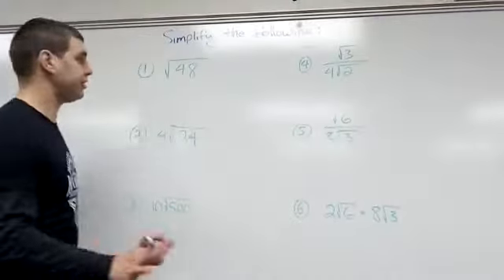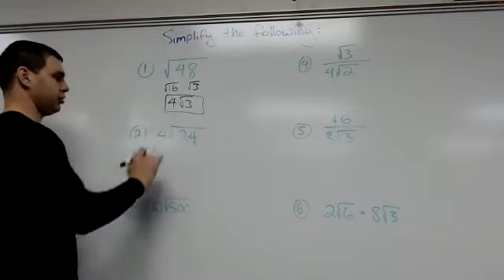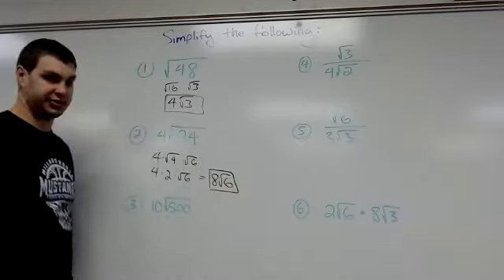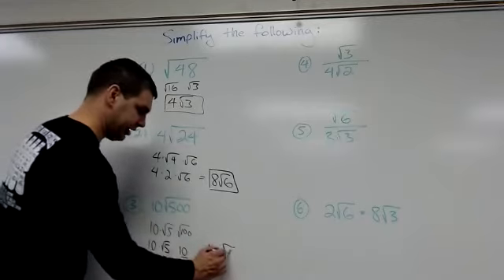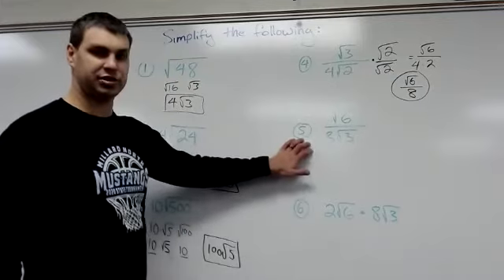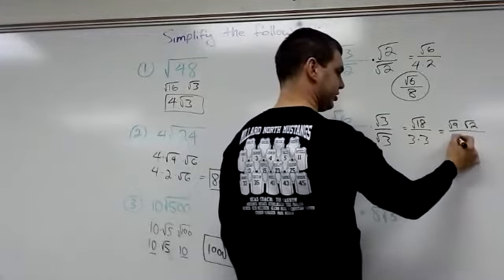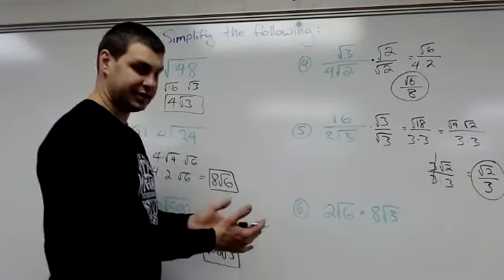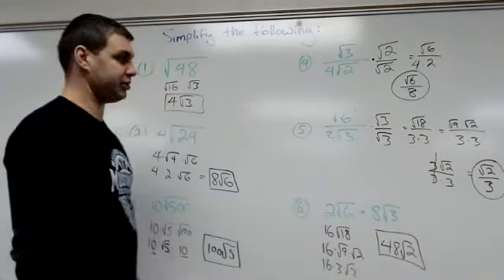Simplify Radicals 2